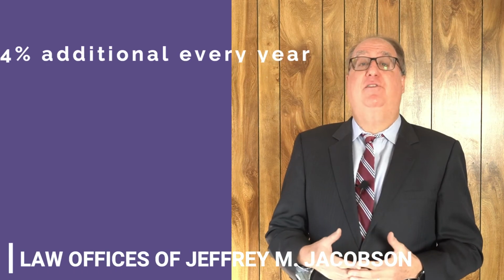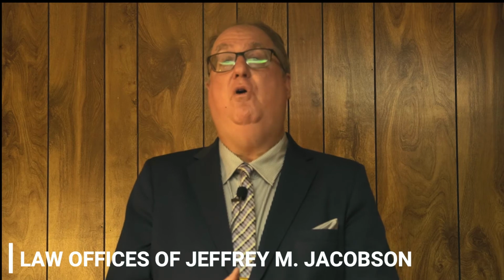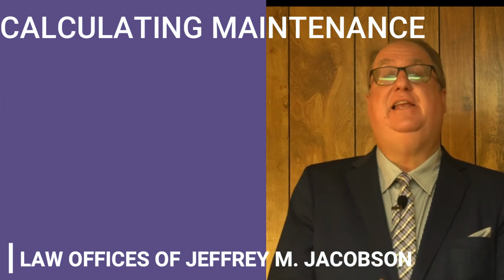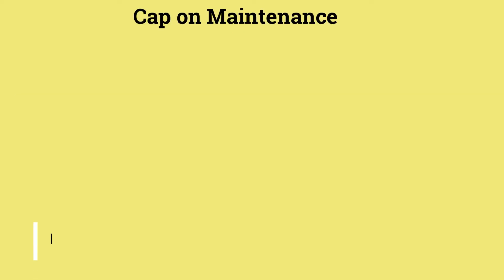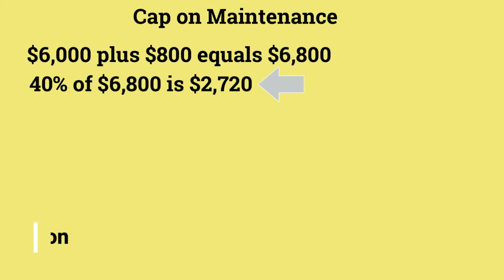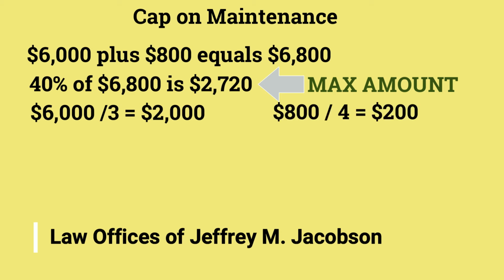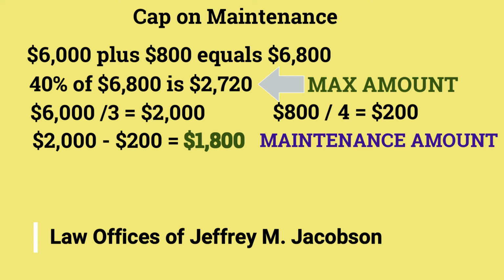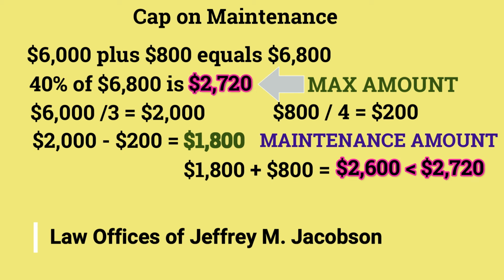Calculating maintenance for a divorce in Illinois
This video shows you how to calculate maintenance for a divorce in Illinois. This is the updated calculation as of 2022. If you are getting divorce, you must know how to calculate maintenance and how long you will have to pay or receive maintenance.